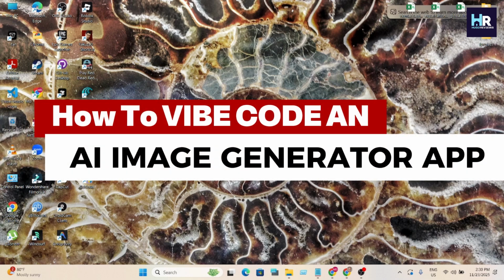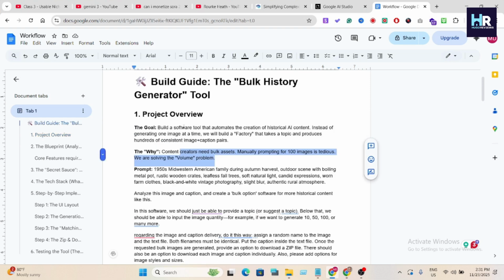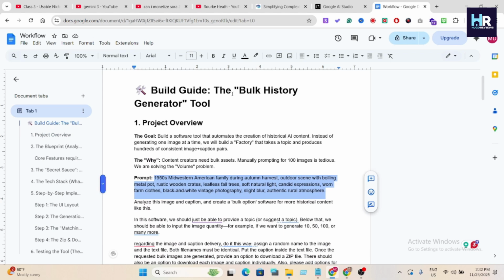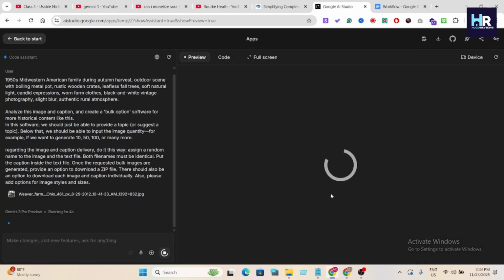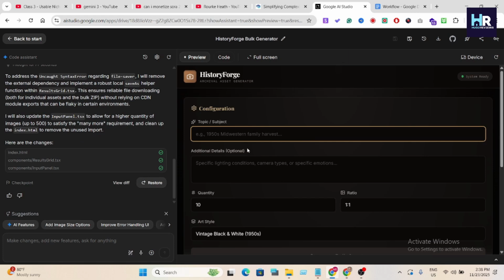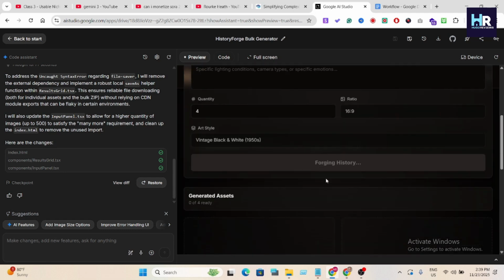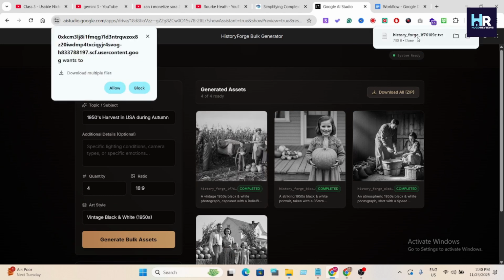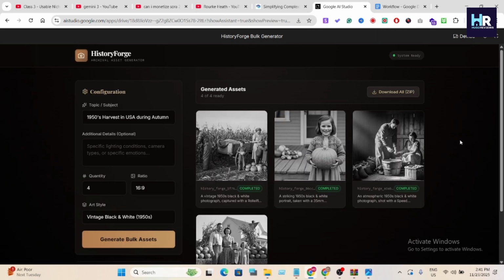How To Make An AI Image Generator Website APP Vibe Coding Using Google AI STUDIO (2026)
📌 How To Make an AI Image Generator Website/App Using Google AI Studio (2026) | Vibe Coding Tutorial

In this step-by-step tutorial, I’ll show you how to make an AI image generator, how to build an AI image generator website, and even how to turn it into a simple AI image generator app—all using Google AI Studio and the Vibe Coding tool. If you want to learn how to make AI tools, build web apps, or use Google AI Studio for free, this guide walks you through everything from setup to deployment.

You’ll learn how to create an AI image generator website from scratch, how to connect Google’s image models, how to write image generation prompts, and how to turn the whole project into a shareable web app. This video covers the Google AI Studio image generator tutorial, building a Vibe Coding web app, and creating a Google AI Studio image generator using modern tools—perfect for beginners and developers.

Whether you're trying to build your first AI project or want to integrate AI image generation into your website or app, this 2026 guide breaks everything down step-by-step.

If this tutorial helped you build your own AI image generator using Google AI Studio and Vibe Coding, don’t forget to like the video and subscribe for more AI, coding, and web-app tutorials. I’ll keep sharing simple, step-by-step guides to help you create powerful AI tools—even if you’re a complete beginner.